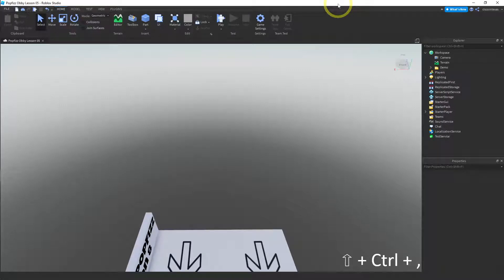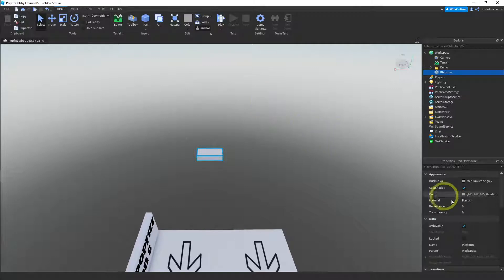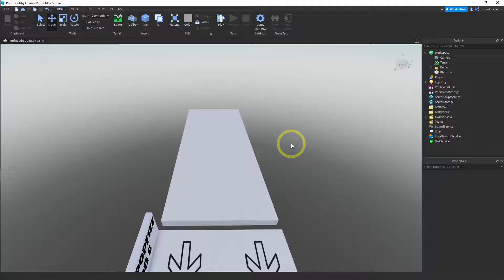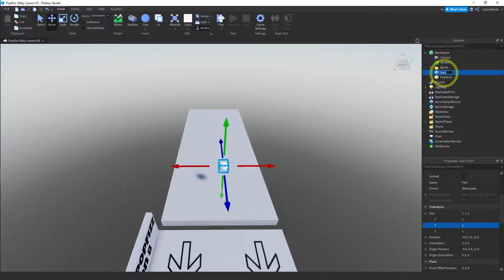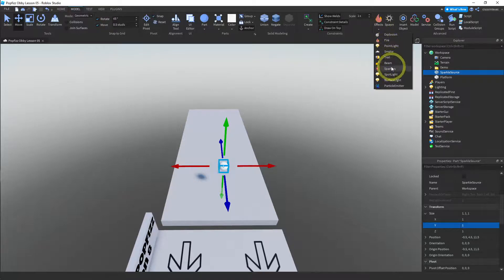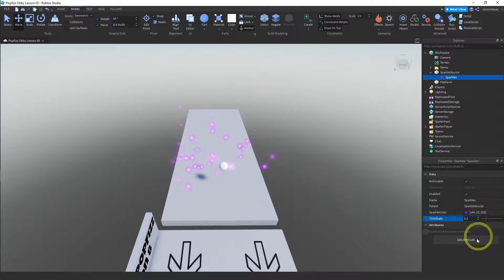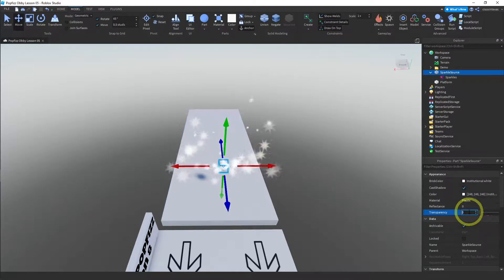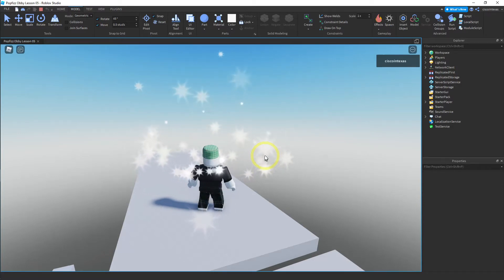Roblox Studio - Sparkle Effect